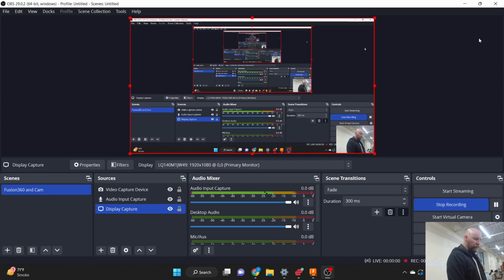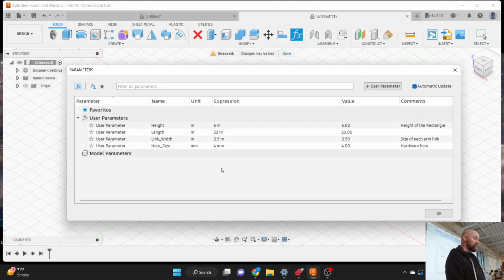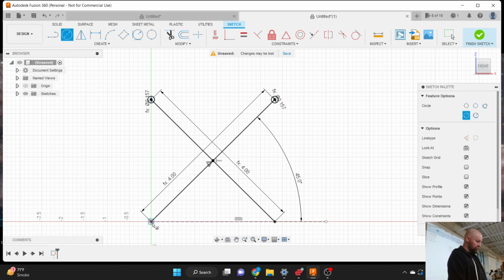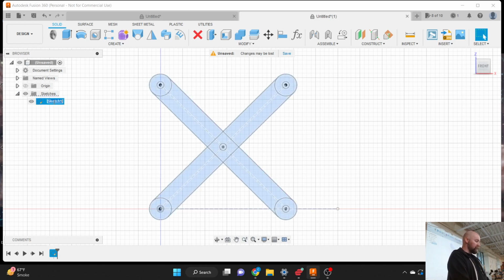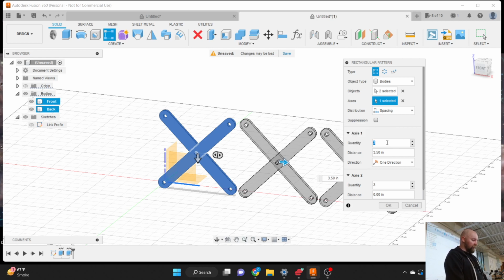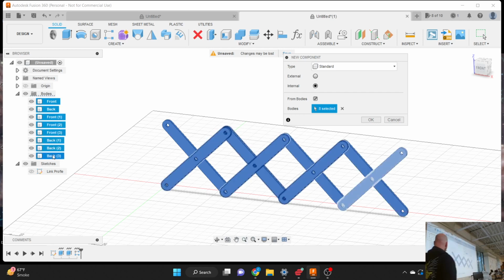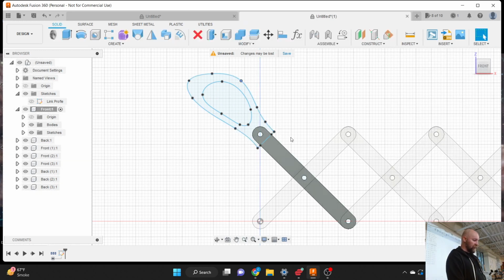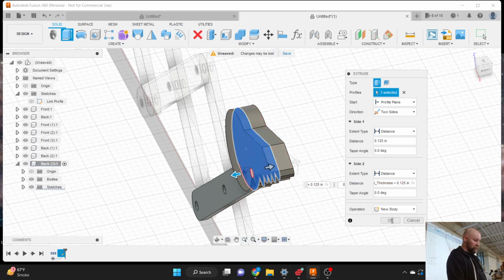Model Monday - Revolute joints Part 1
This is part one of revolute joints.